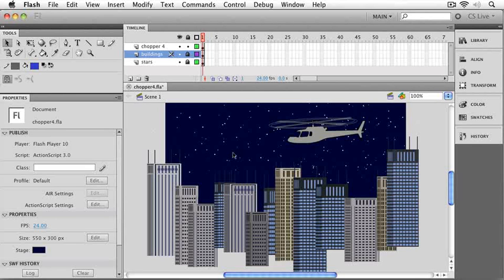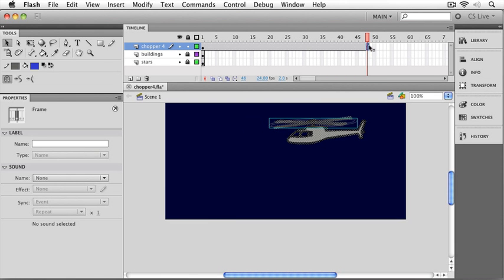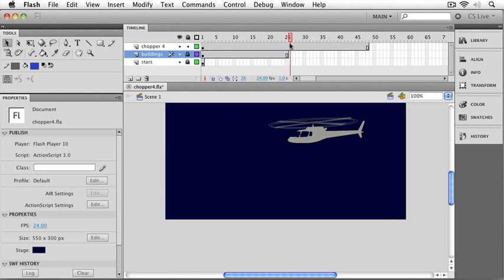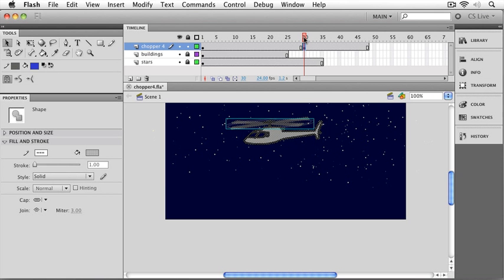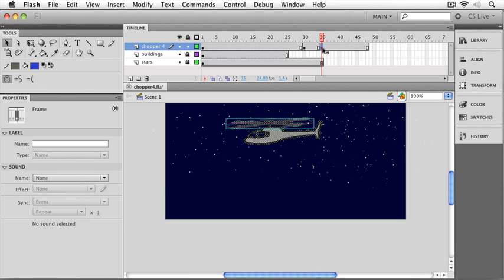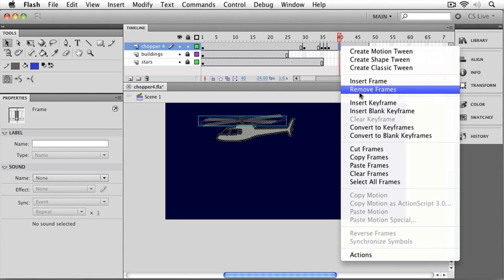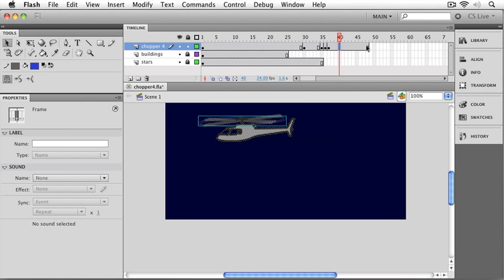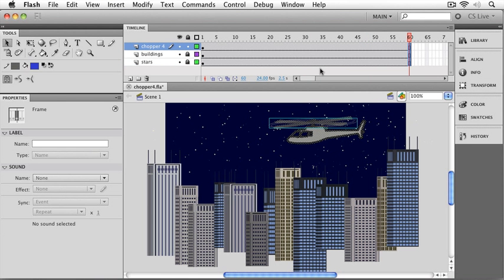Chapter 3 Part 2